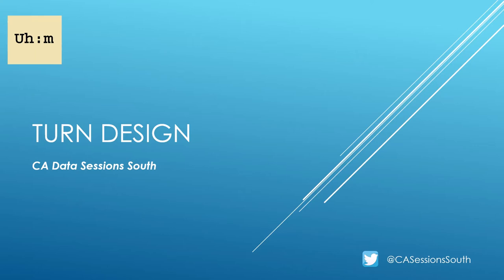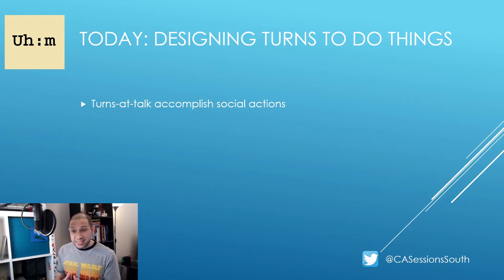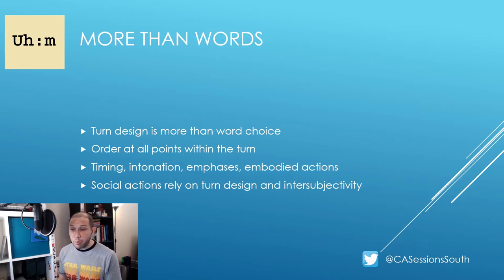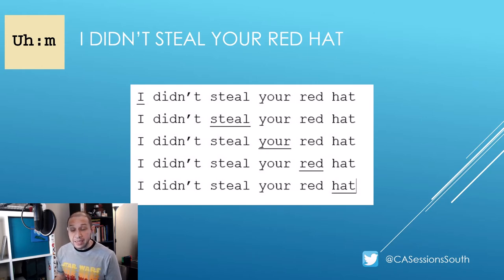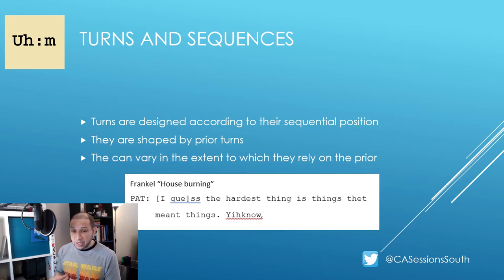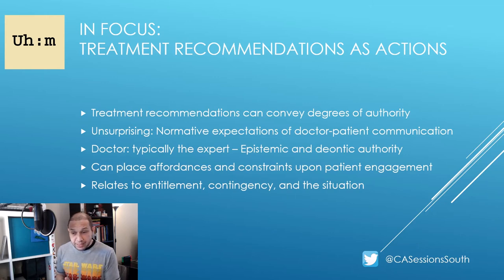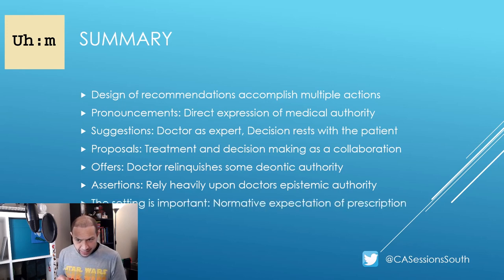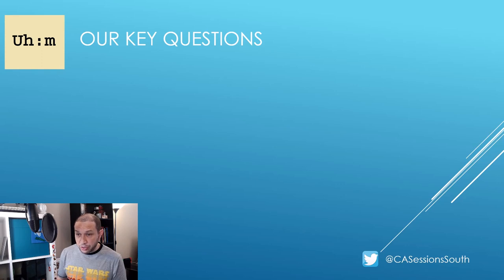CADSS Developmental Session 3 Turn Design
In this session, we look at the key features of turn design, identify some of these features in treatment recommendations during primary care encounters, and consider the influence of the clinical setting.

This session uses makes use of the following articles:

Sidnell & Stivers Handbook of Conversation Analysis Chapter 7: Turn Design
Stivers et al, (2017) Treatment recommendations as actions